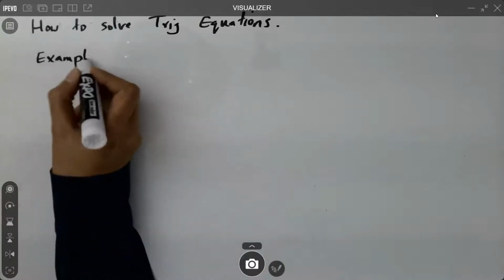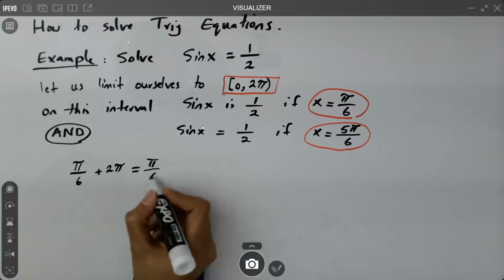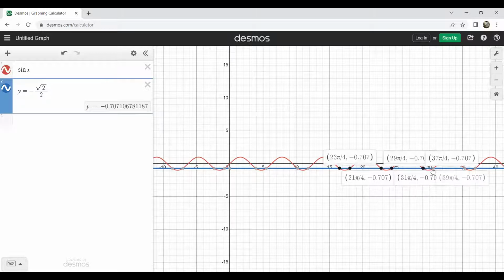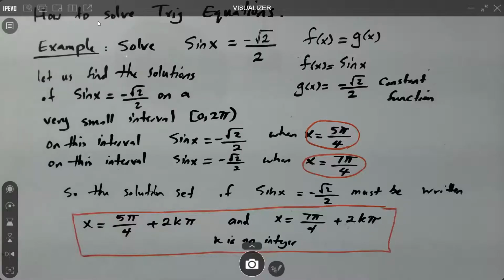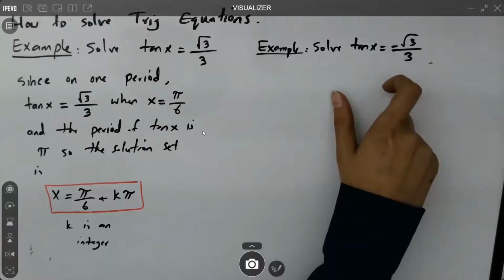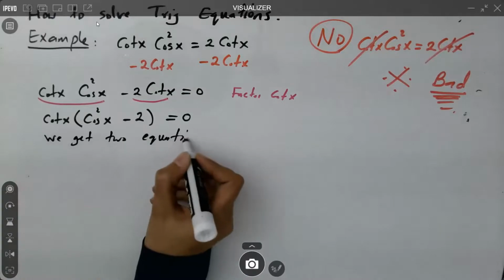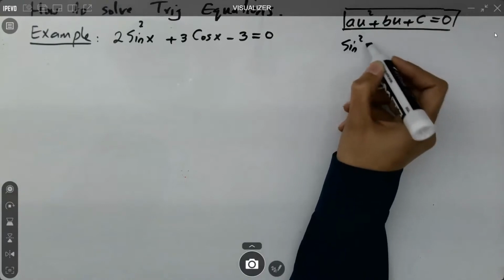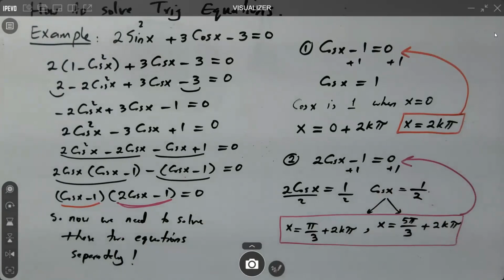How to solve trigonometric equations